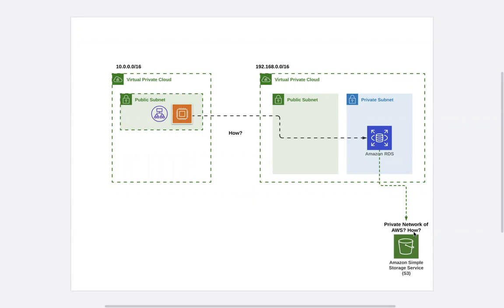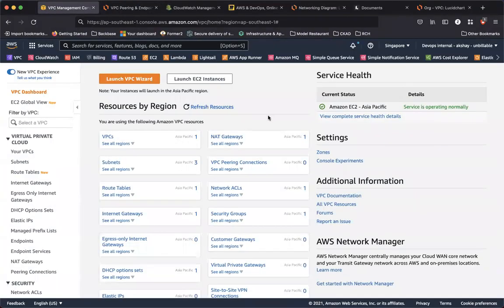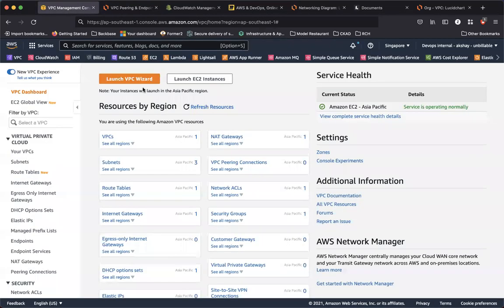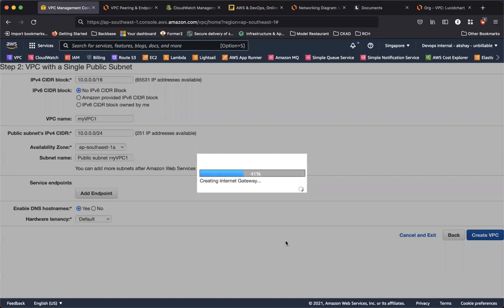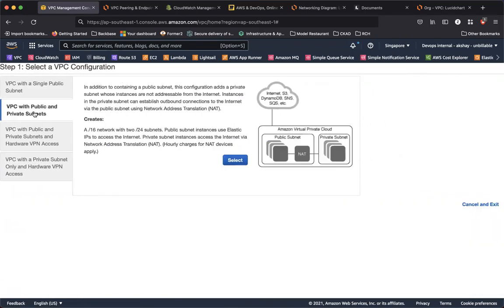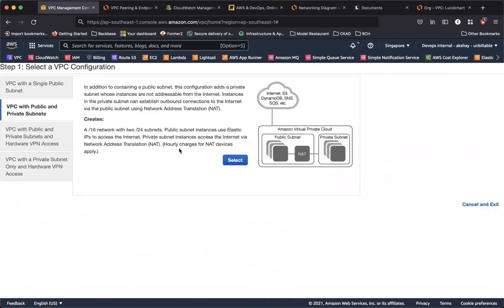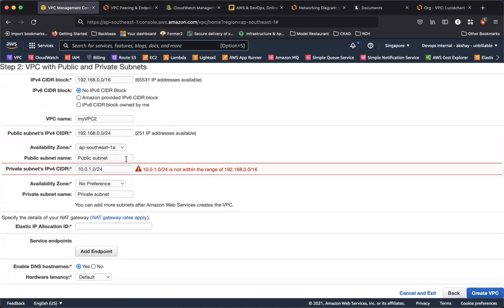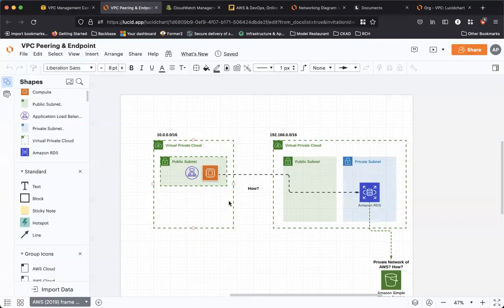VPC Peering - Part 1